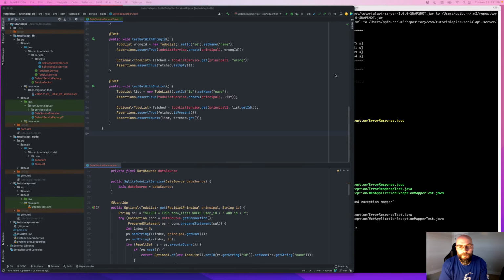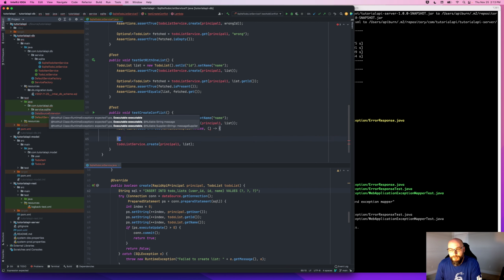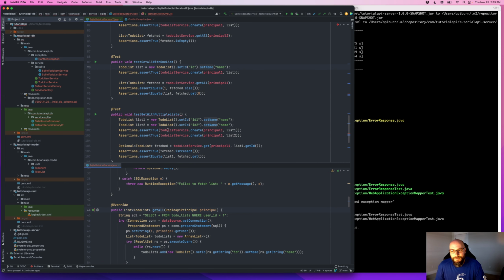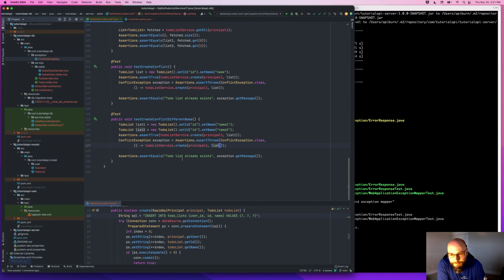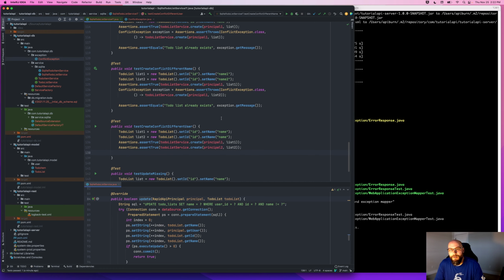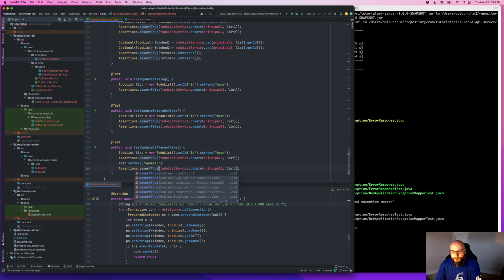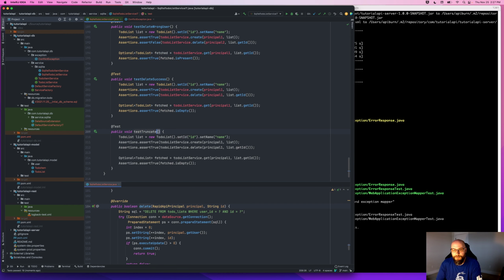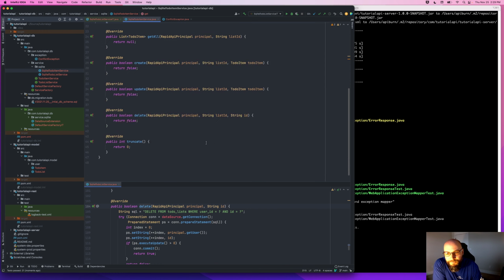API Tutorial (Java) - Part 25: Database Tests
Part 25 implements a suite of integration tests to verify the behavior of the JDBC database code.